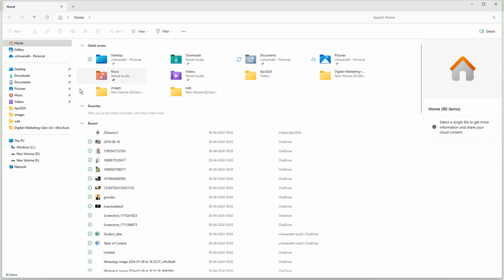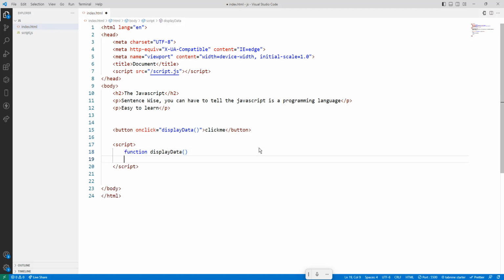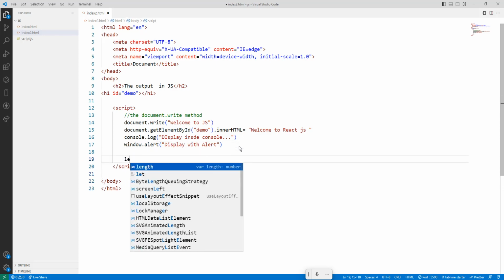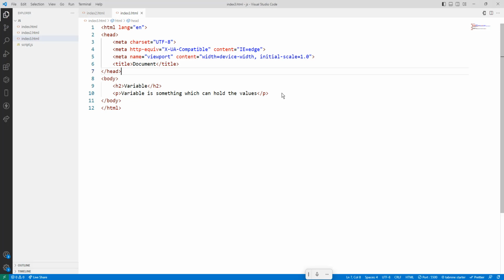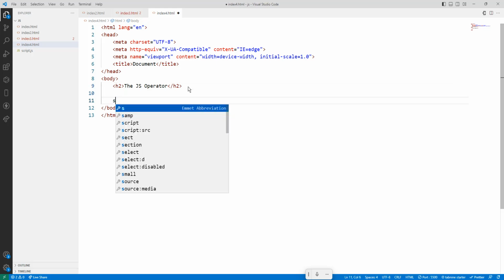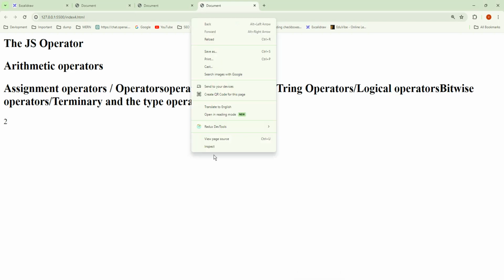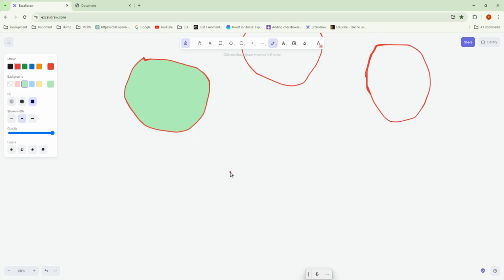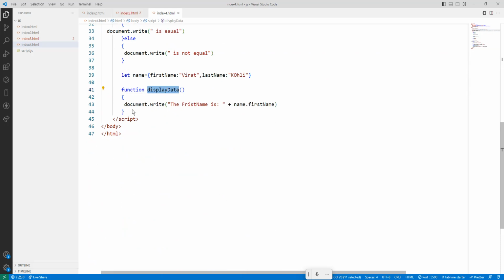JSSession1_30-Apr-2024 ,javascript html css3